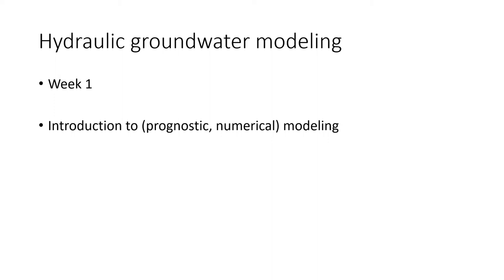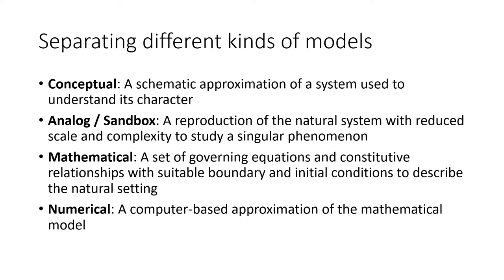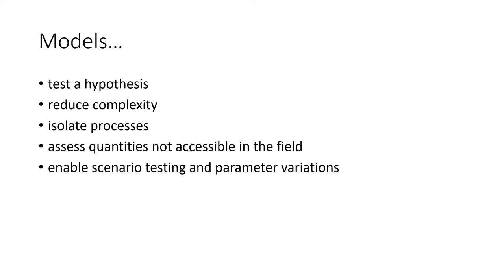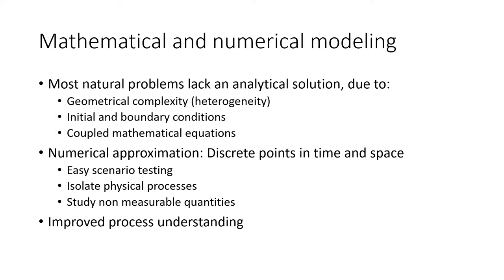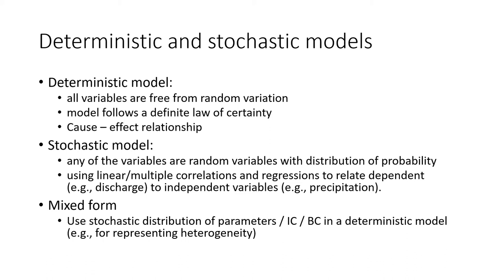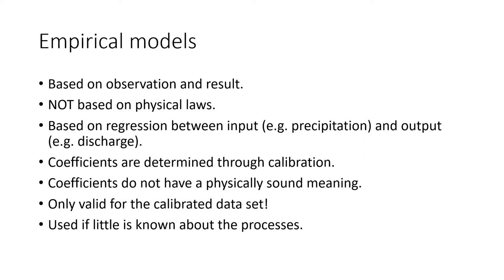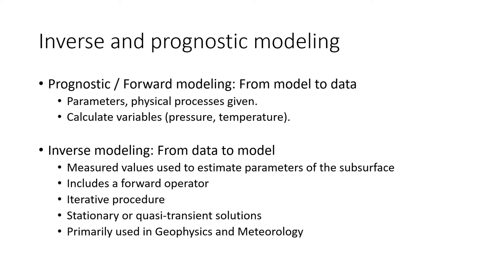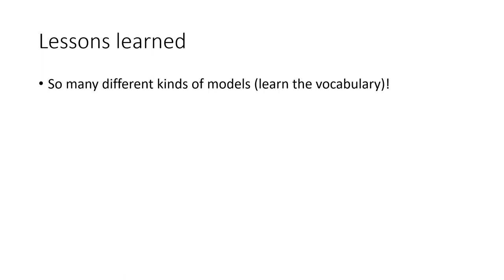Hydraulic groundwater modeling - week 1: Introduction to modeling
This is the first video of a lecture series about Hydraulic groundwater modeling. This video introcudes relevant terms w.r.t. modeling in general and numerical modeling in detail.